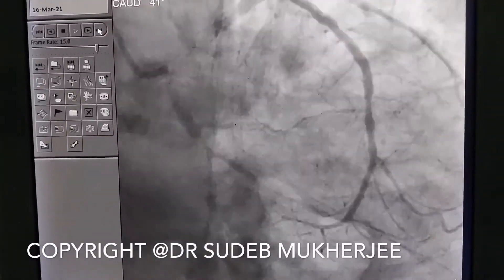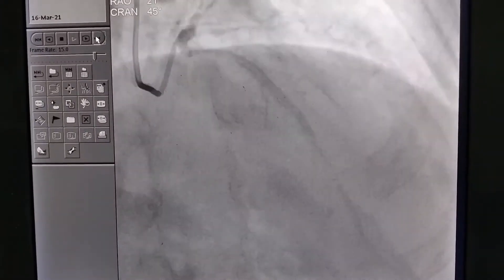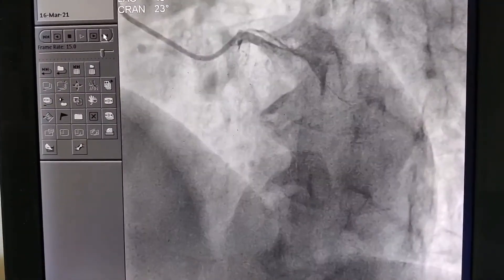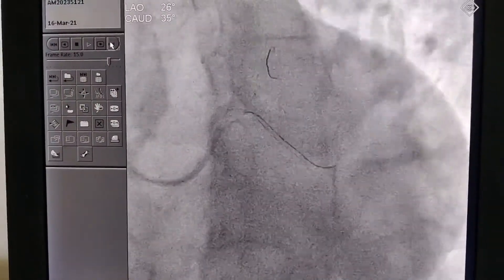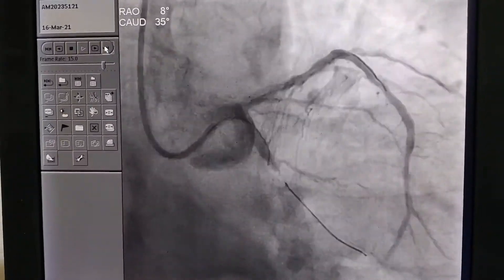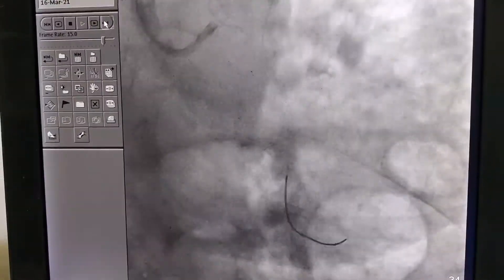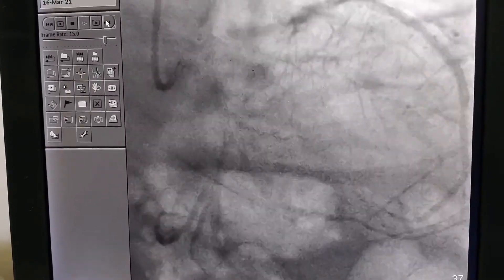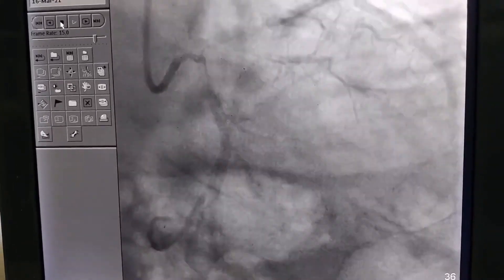LCX ANGIOPLASTY -SUBTOTAL OCCLUSION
This man presented with severe chest pain for last 10 hours. He was diagnosed as acute Inferior will Myocardial Infarction (Heart Attack). Coronary Angiogram revealed almost 99% occlusion of LCX artery. It was indeed a difficult procedure to successfully revascularise
this patient. However you can see how systematically it was done with much expertise and use of advanced technique in the field of interventional cardiology.
At the end it was successful and patient got relieved of the pain and doing well.